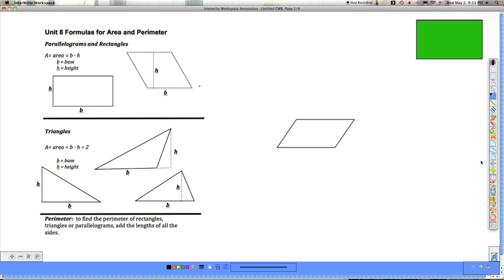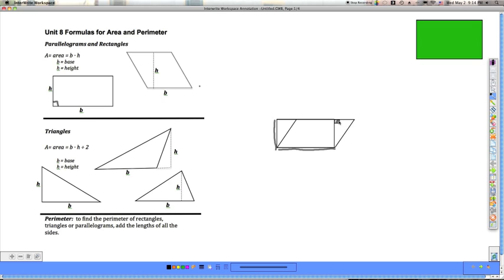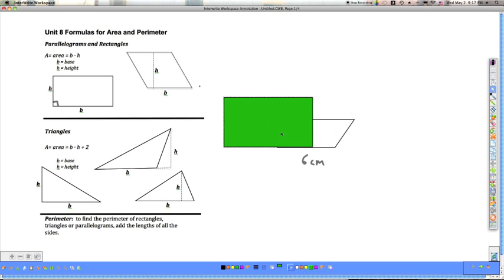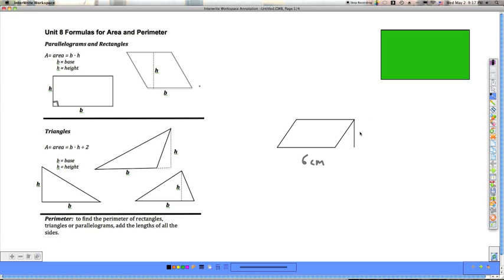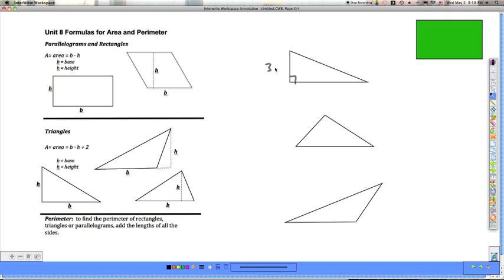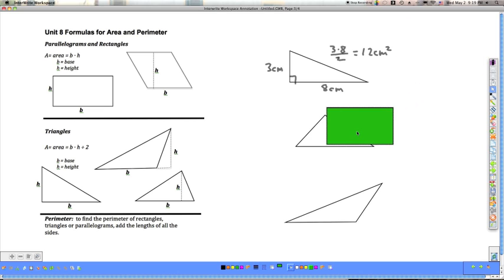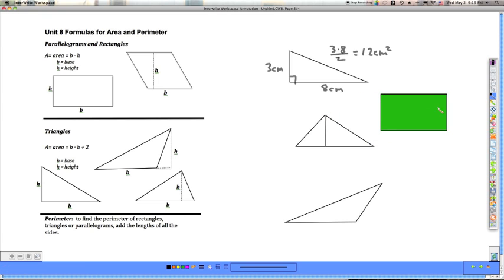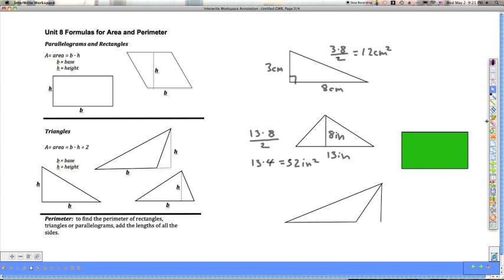Area of Rectangles, Parallelograms and Triangles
A review of the formulas and how to measure a shape correctly to find the area.